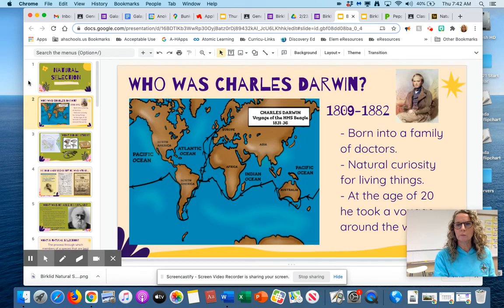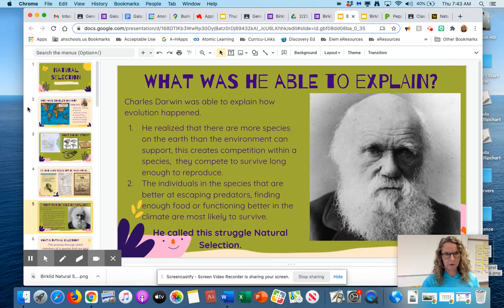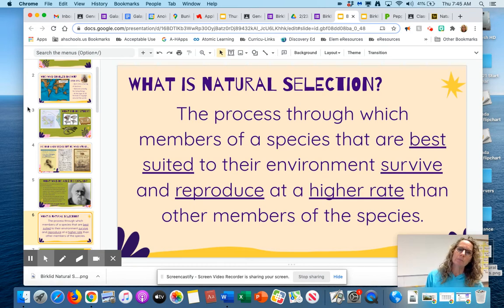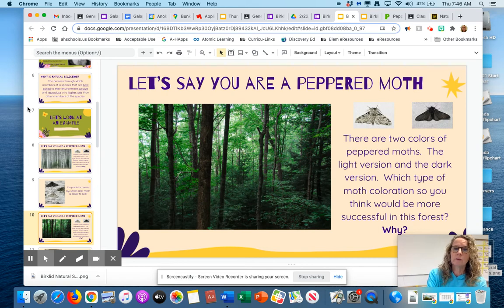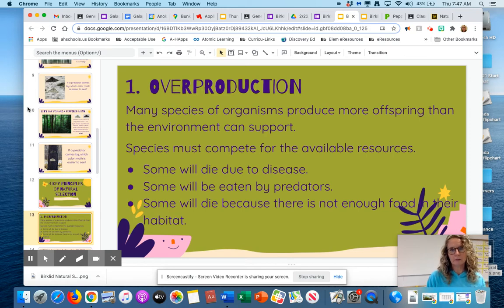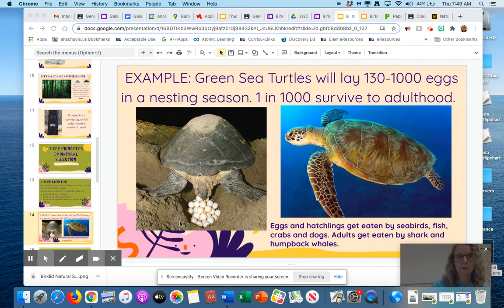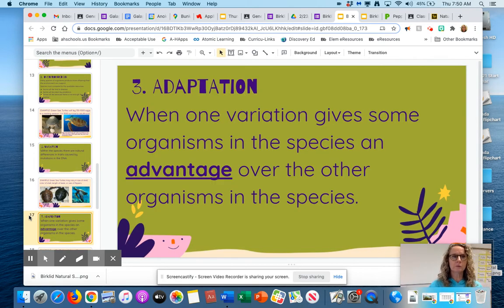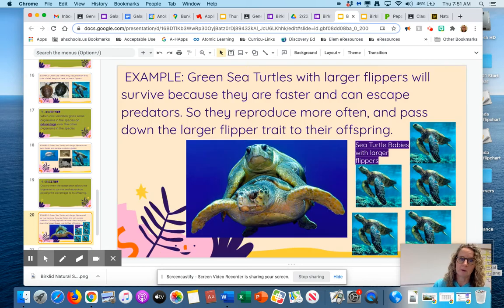Birklid Natural Selection